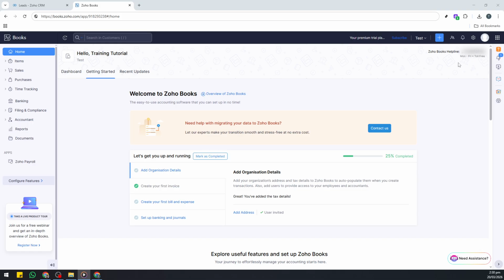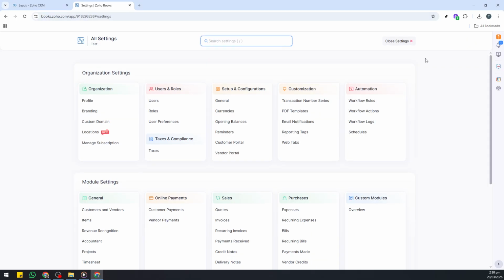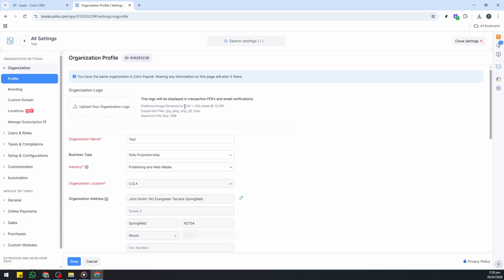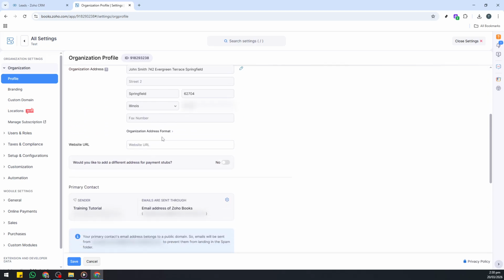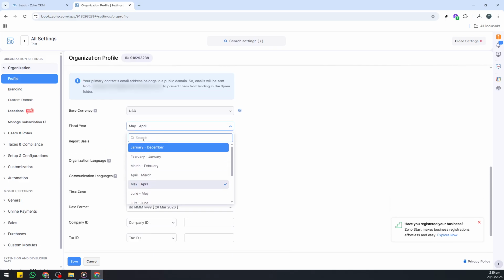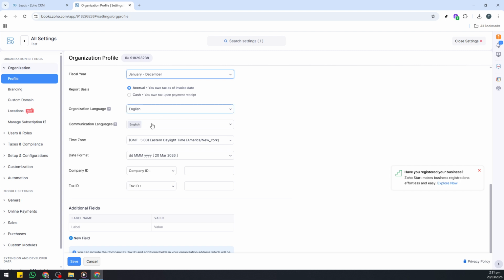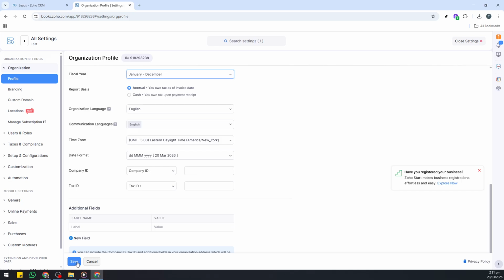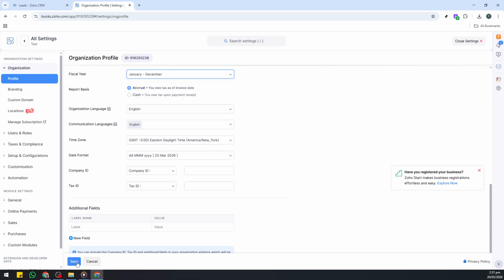How To Change Financial Year In Zoho Books [EASY GUIDE]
How To Change Financial Year In Zoho Books